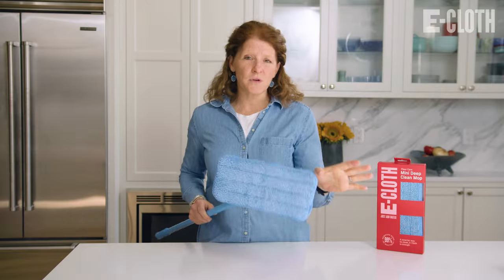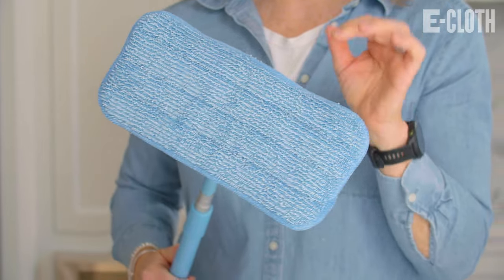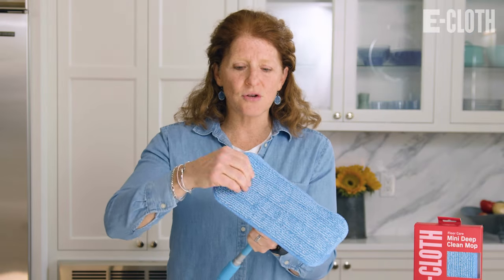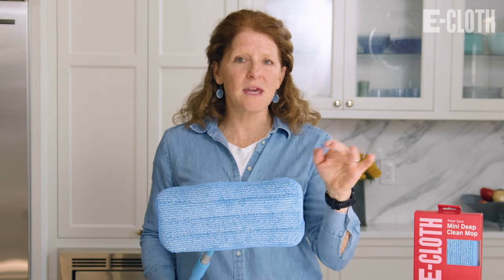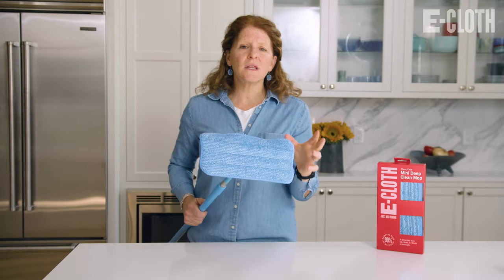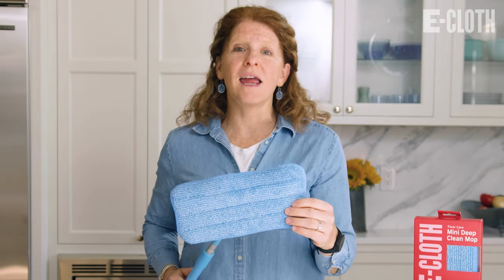The Best Mop For Floor Cleaning in Tight Spaces - Water-Activated Cleaning™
Clean tight spaces with ease using the E-Cloth Mini Deep Clean Mop. This compact mop is perfect for small spaces like apartments and RVs, and it's great for cleaning hard flooring like wood, tile, and laminate. The mop head is equipped with microscopic precision-engineered fibers that effectively removes grease, grime, dirt, and over 99% of bacteria - all you need is water, no additional cleaners required. The lightweight aluminum handle extends up to 5 feet and the easy-swivel head make it easy to maneuver and tackle tough jobs. Plus, the quick-grip hook-and-loop fasteners make it simple to attach and remove the mop head. When it's time for a refresh, just toss the mop head in the laundry - it's guaranteed to last for 100 washes or 1 year, so you can say goodbye to single-use, disposable refills.